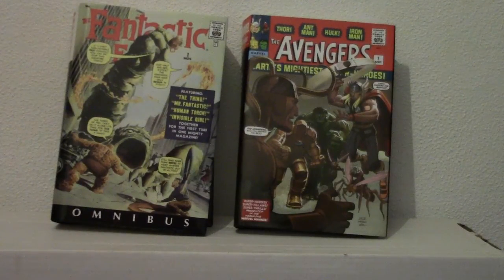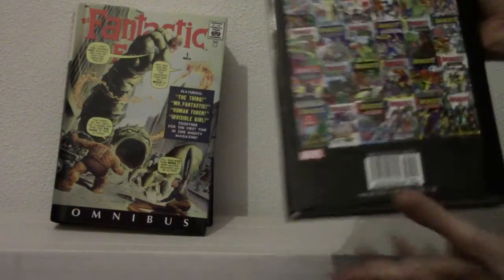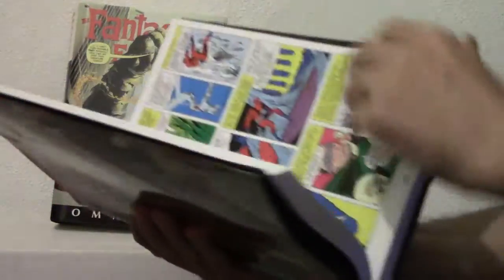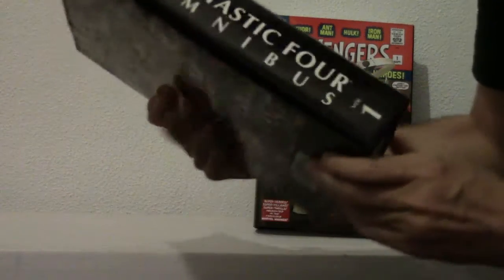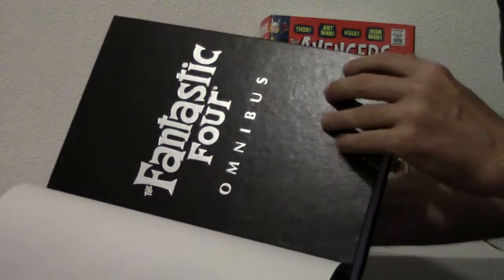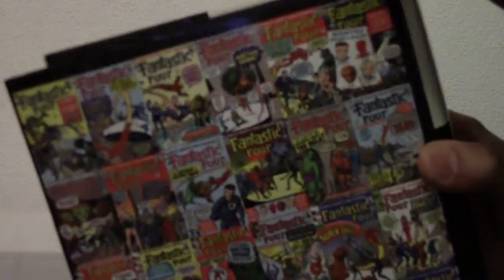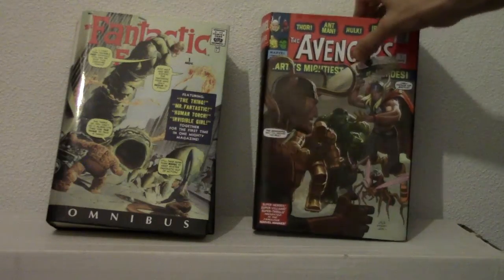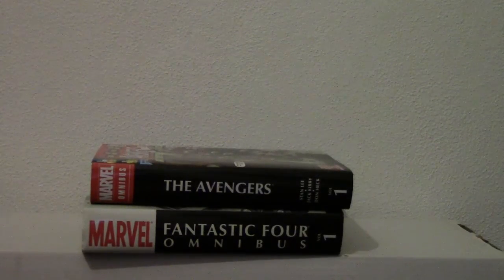Comic Book review #1 OMNIBUS FANTASTIC 4 & AVENGERS